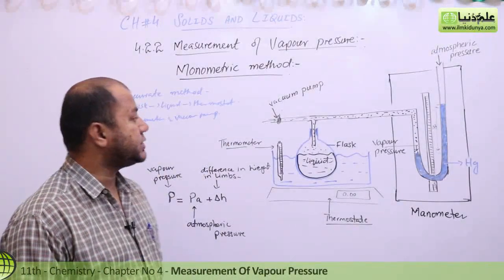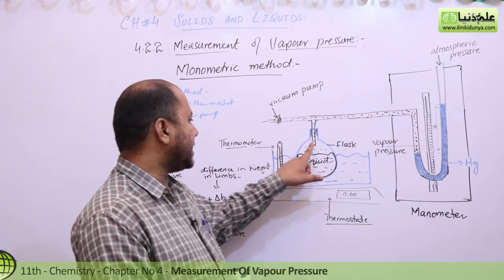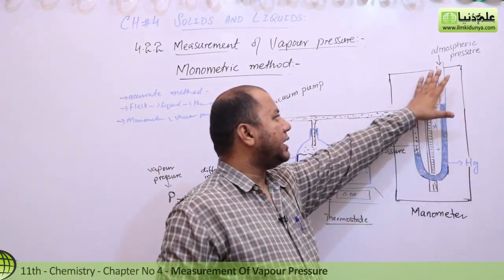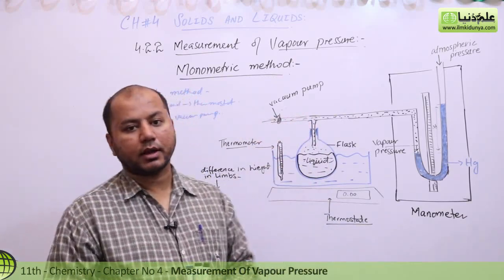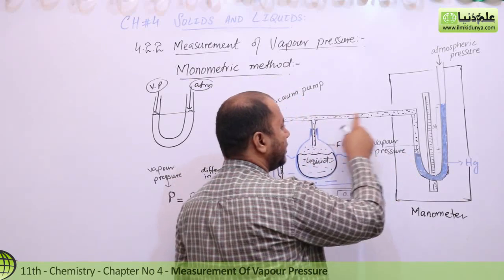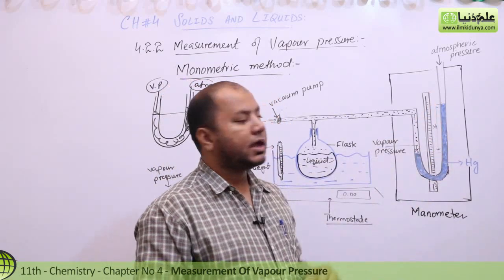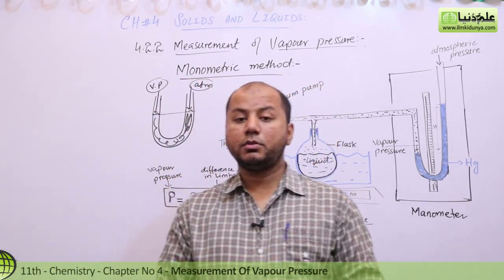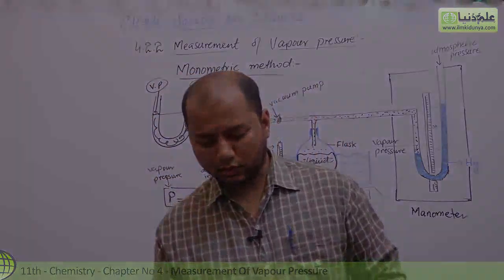11th Class Chemistry Chapter 4 - Measurement of Vapour Pressure - 1st Year Chemistry Chapter 4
In this online lecture, Sir Khurram Shehzad explains 1st year Chemistry book 1 Chapter 4 Liquids and Solids. The topic being discussed is Topic 4.2.2 Measurement of Vapour Pressure.

11th Class Chemistry Chapter 4
 - Measurement of Vapour Pressure
 - 1st Year Chemistry Chapter 4

In this video following sub topics have been taught:

- Mnometric Method